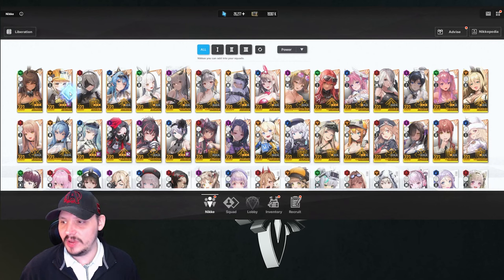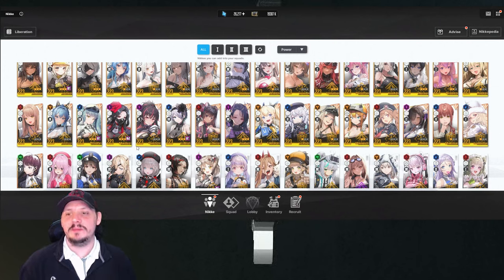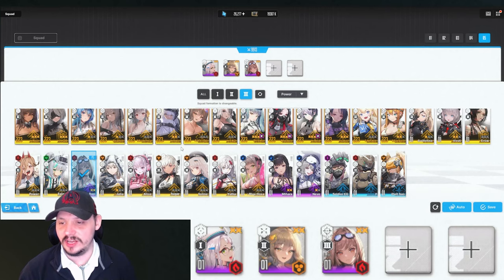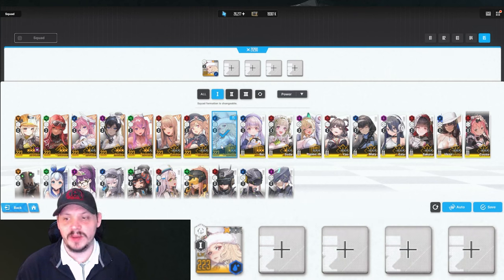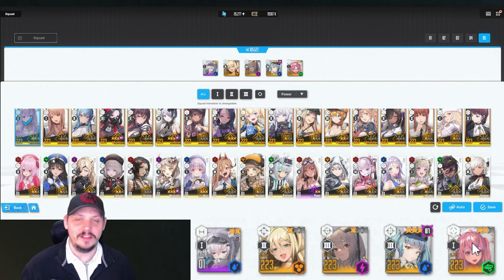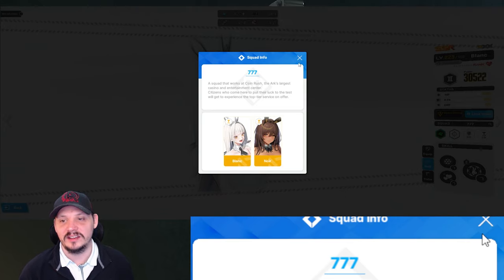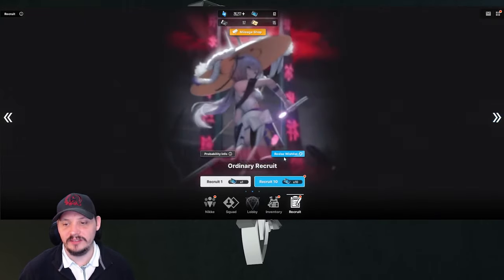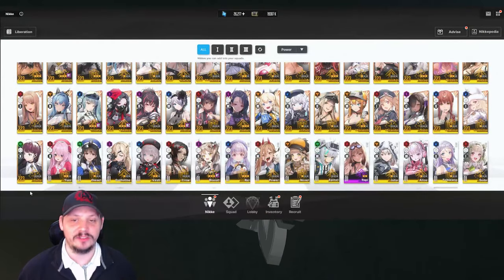Team Comp Building - How To | Goddess of Victory: Nikke | Fall 2023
Teams are one of the most IMPORTANT pieces of Nikke. Today I show you how to get the most of your game. I will show you why pulling one unit might not be the best decision or waiting for that next Collab or Limited unit. I will show you some of the BEST teams you can get ahold of inside this video!